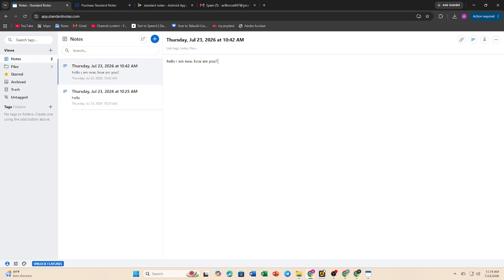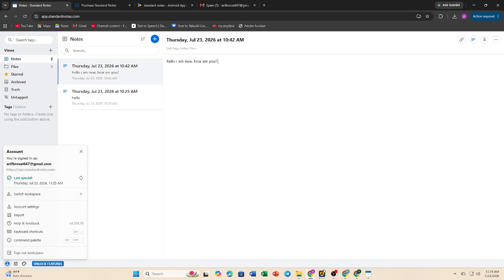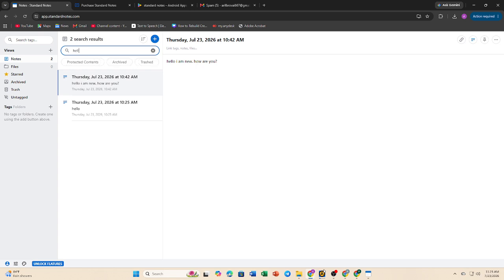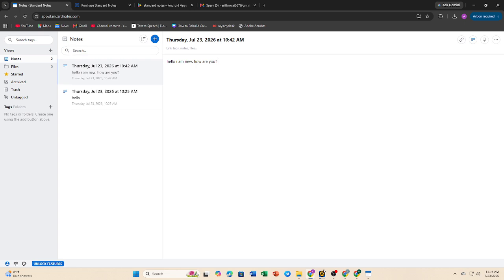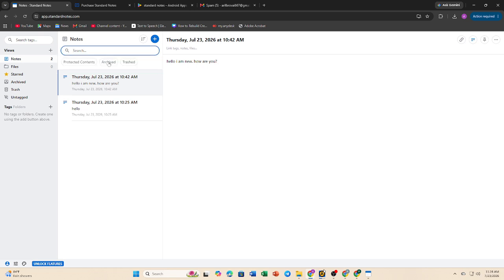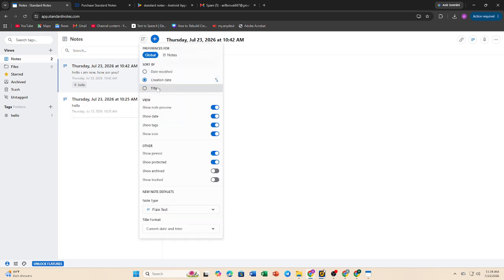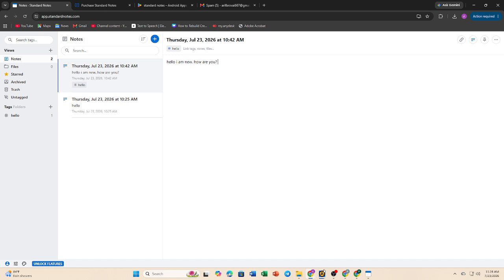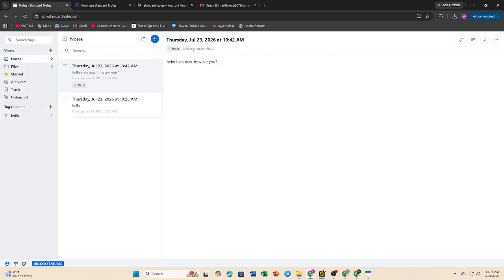How to Search Notes in Standard Notes Full Guide 2026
Learn how to search notes in Standard Notes with this complete step-by-step guide for 2026. This tutorial explains how to quickly find specific notes, search for keywords, locate important information, and navigate your notes more efficiently.

Whether you have a few notes or a large collection of saved information, this guide will help you use the Standard Notes search feature to find what you need quickly.